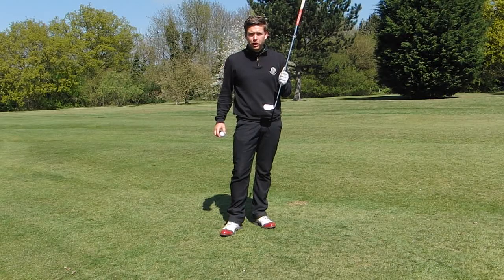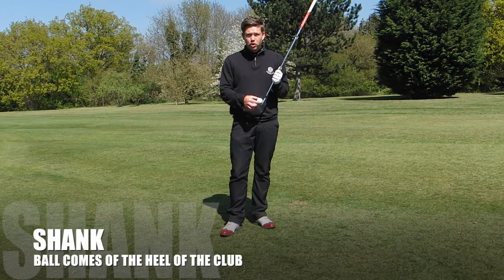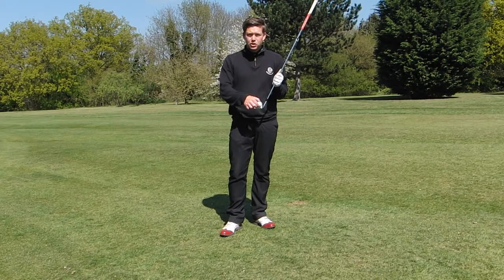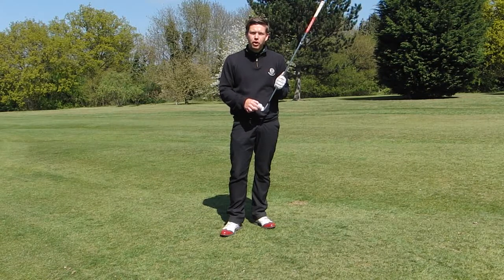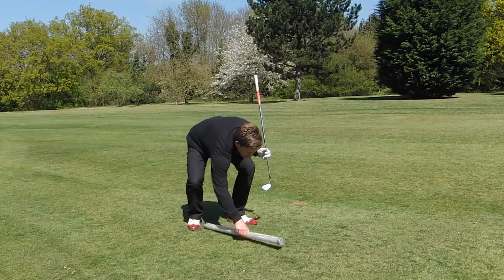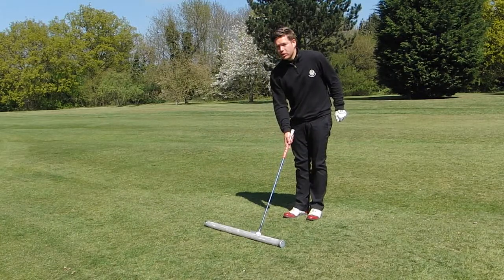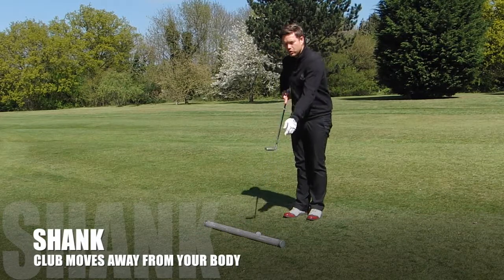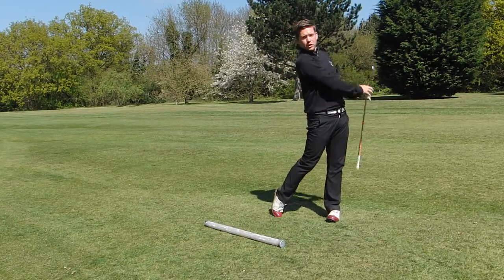Golf anti-shank drill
This video is a drill you can use on the practice area or driving range to prevent shanking the golf ball. A shank occurs when the ball makes contact with the heel of the club and shoots off violently to the right.